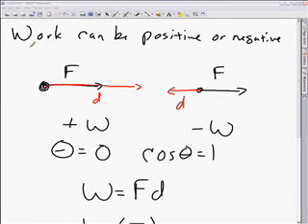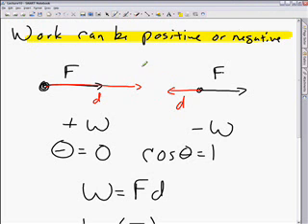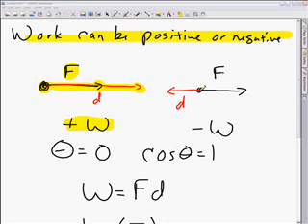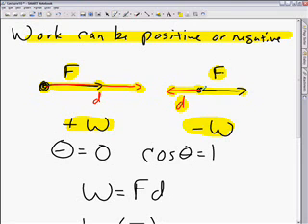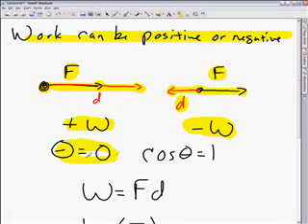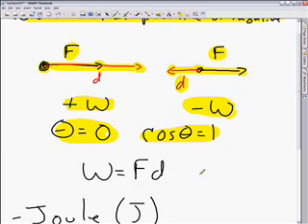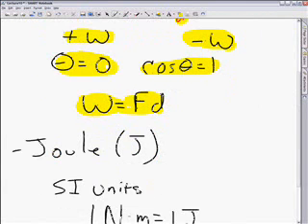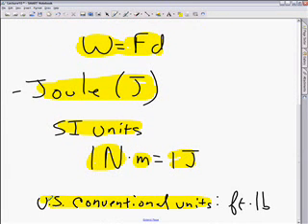Huett_Physics-11-14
Physics